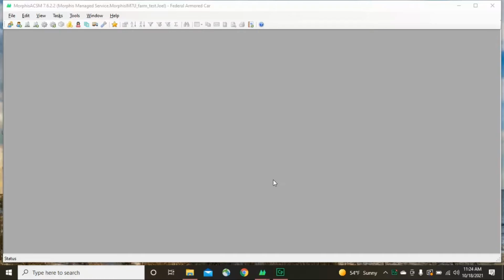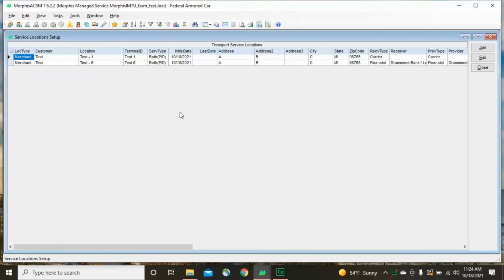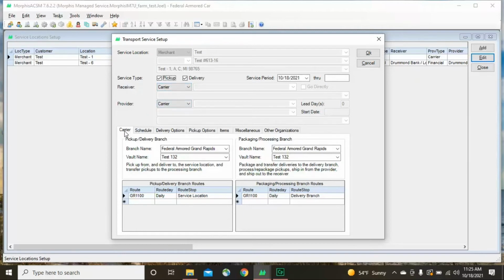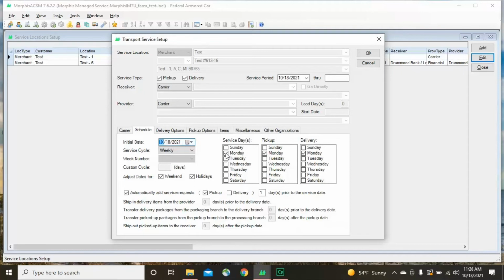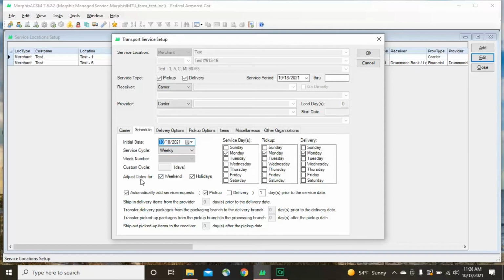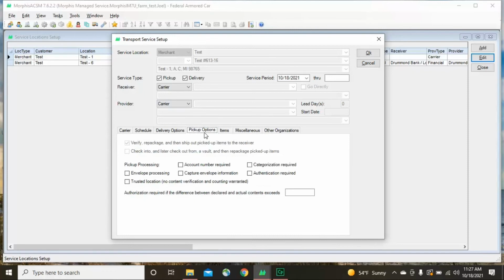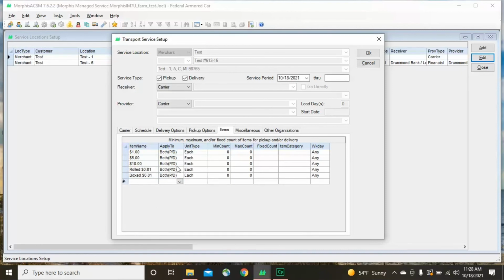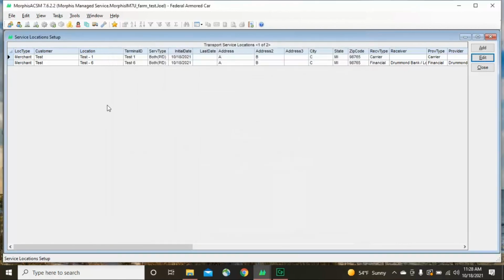Morphis - Location Set Up In House Processing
Morphis
Cash-in-Transit
Armored Car Management

Secured logistics is one of the most essential – and most challenging – businesses in the world.  Wherever you are in the world, Morphis is ready to help automate and optimize any secured transportation enterprise.

End-to-End Management of Any Armored Carrier Business

Whether you provide secure transport of valuables as a single service, or you provide cash processing, storage, armed escort services, or any other service in the armored/cash-in-transit business, MorphisACM has the automation solution you’ve been looking for.

Principal functionality of MorphisACM includes:

- Web-based order entry system that allows customers to perform “self-service” ordering
-Automated routing and scheduling of deliveries
-The ability to maintain, balance, and reconcile an unlimited number of customer vaults, including segregation of balances by fitness
-Tracking service requirements and usage of trucks, company-issued weapons, and other security gear
-Bar-code scanning and on-demand bar-code printing
-Complete billing and invoicing capability